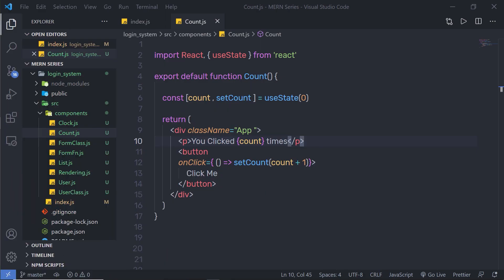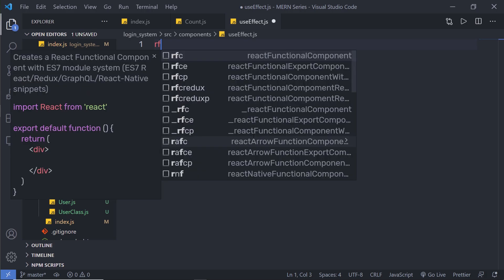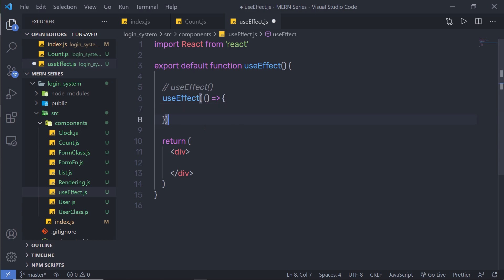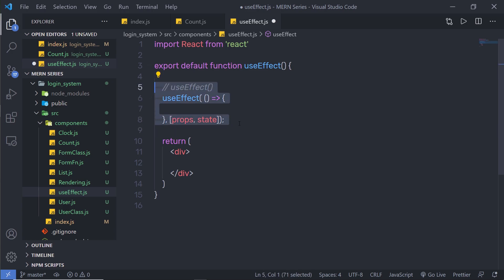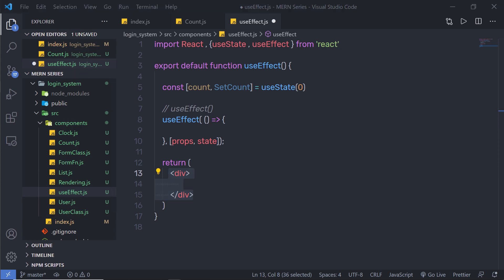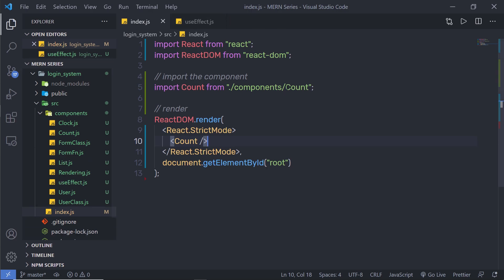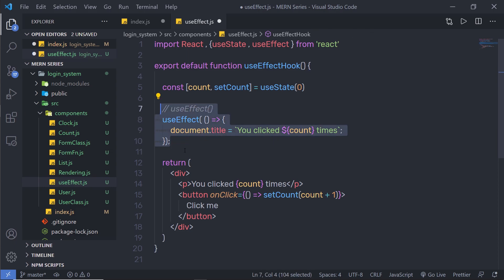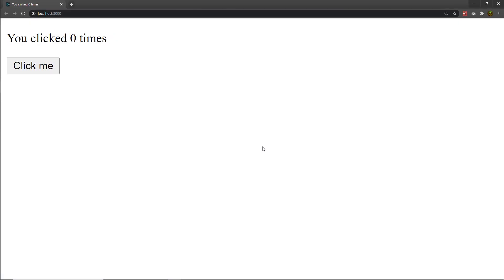Understanding useEffect() Hook in React - MERN Stack Series - 14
In this lecture, we are going to learn the basic understanding of useEffect() hook in react application. We are going to see how to create useEffect hook with react component and use it.